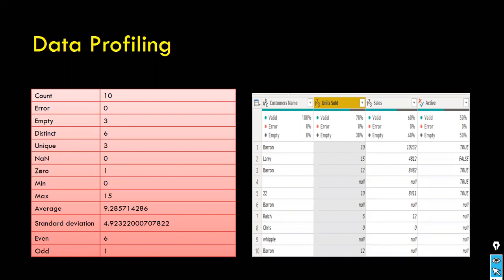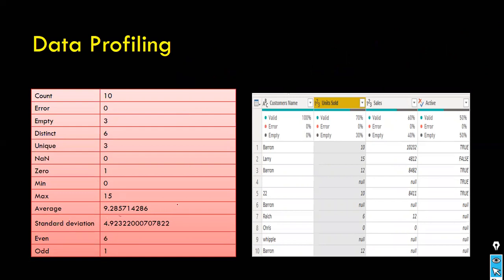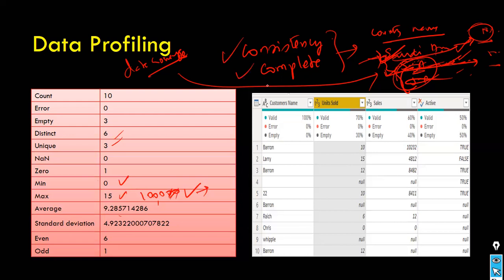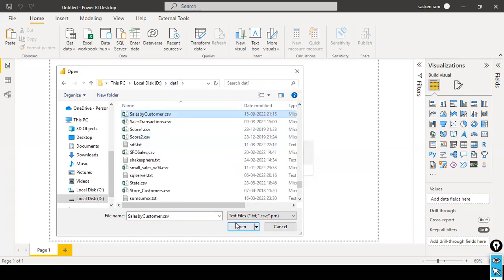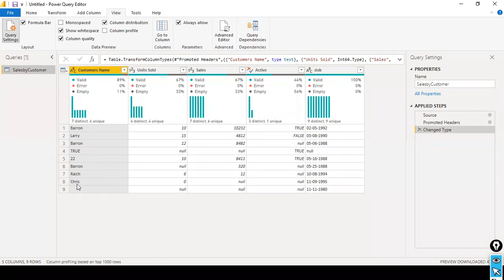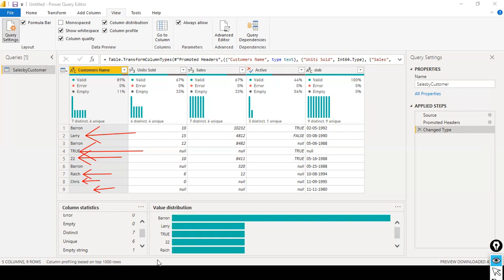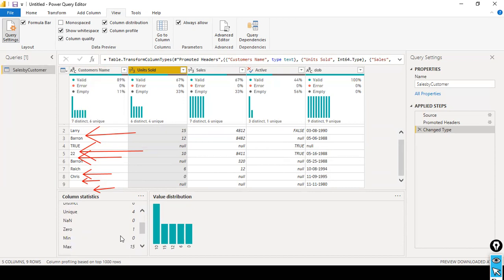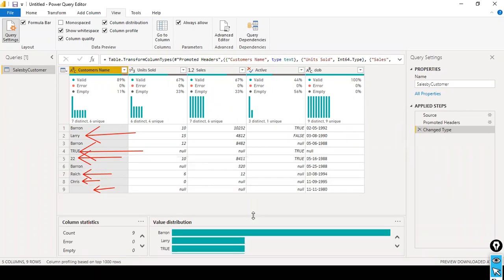Data Profiling in Power BI